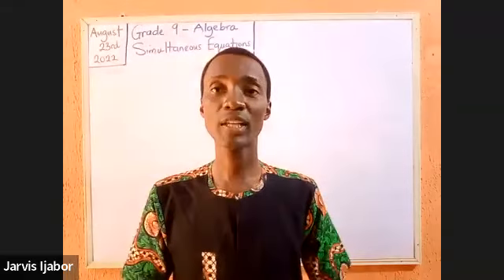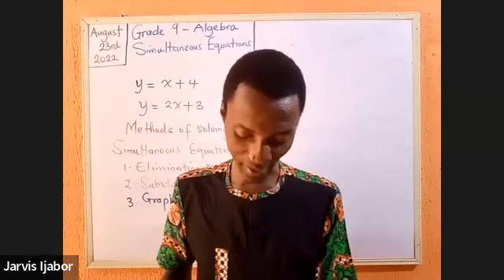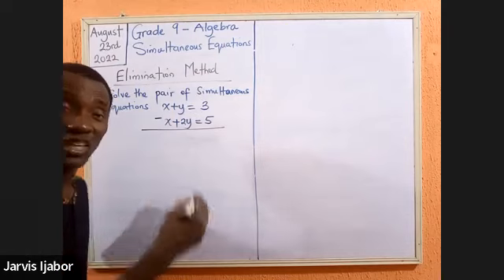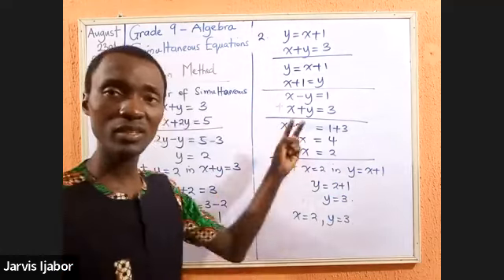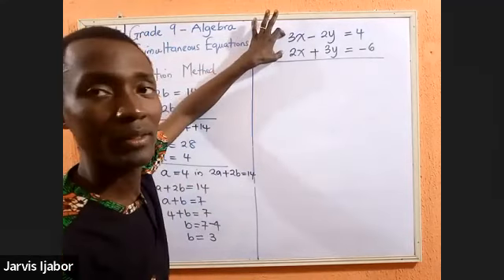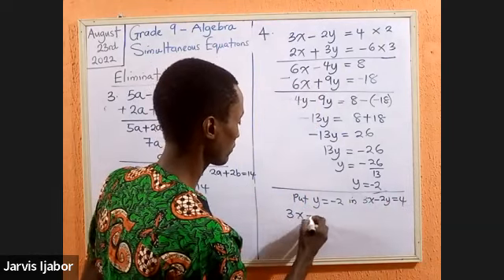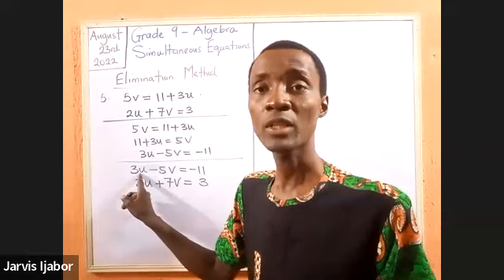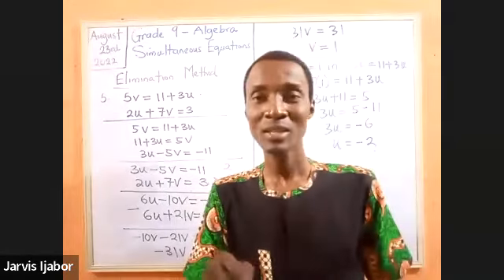ALGEBRA simultaneous equations ELIMINATION METHOD Grade 9 JS3